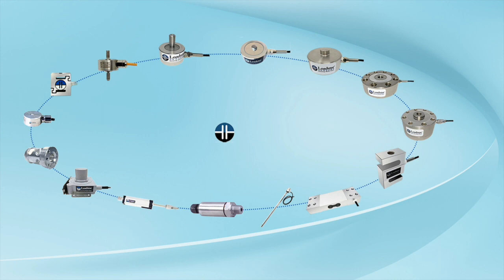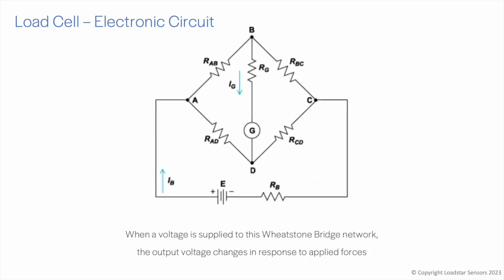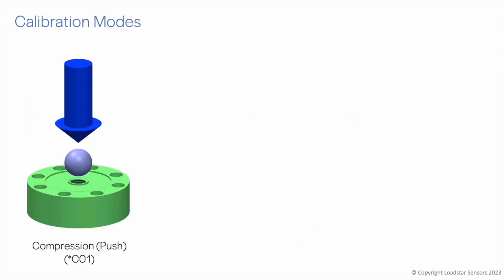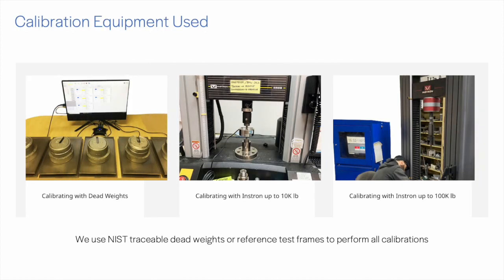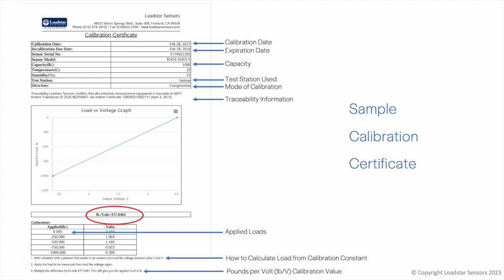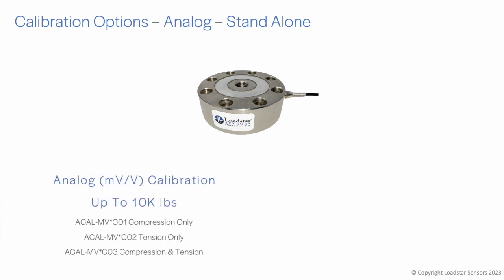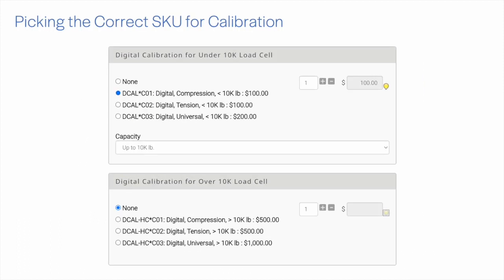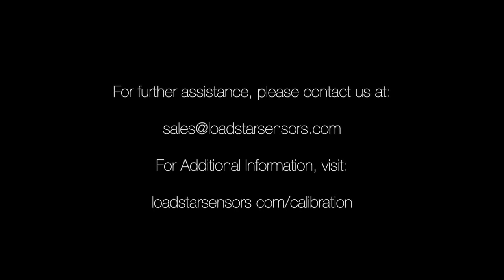Overview of Load Cell Calibration Services and Process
Loadstar Sensors offers calibration and repair services for most of the sensors we offer including - Load/Force/Weight, Displacement, Torque and Level Sensors. We have a state of the art calibration facility in Fremont, CA. Every load cell we ship is calibrated and verified to make sure we meet the highest quality standards. This video explains what it means to calibrate the sensors and how the calibration is performed.

0:00 Begin
0:36 How are Load Cells Made
1:26 What is Calibration
1:37 Uncalibrated Sensor (mV/V values)
1:58 Calibration Modes
2:13 Digital Calibration
2:24 Calibration Utility
3:18 Calibration Certificate
3:33 Analog Calibration
3:43 Calibration Certificate for Analog Calibration
4:09 Selecting the Calibration Mode for your Sensor Solution
4:32 Calibration Options
5:34 Selecting the Correct SKU for Calibration
5:48 Software with Calibration Utilities
6:08 Recalibration Service
6:24 Contact Us